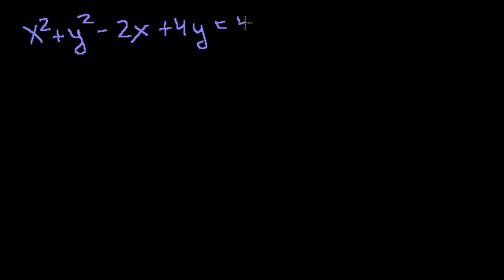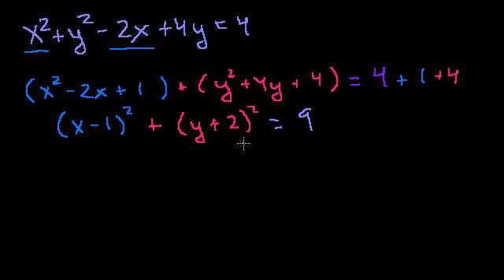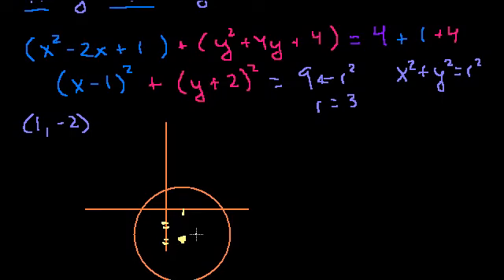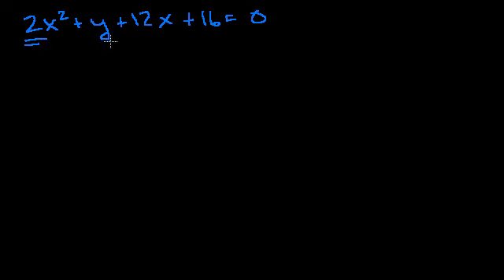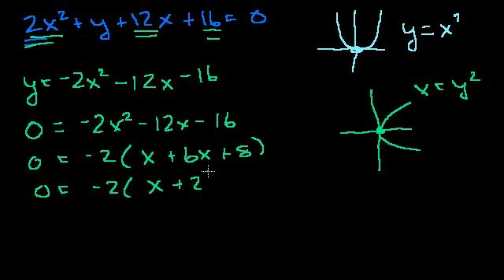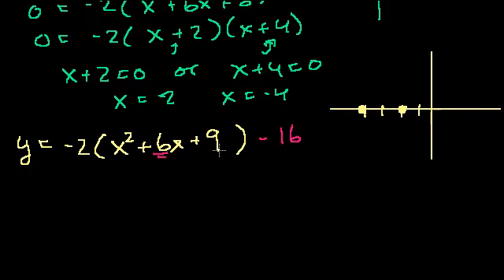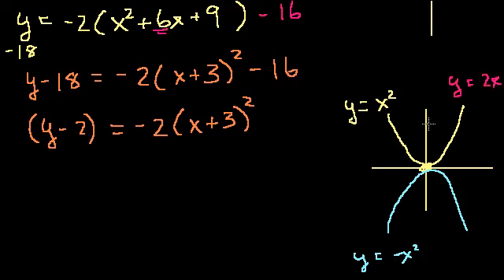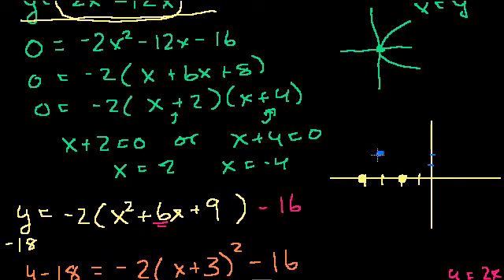057 Conic Identification 3